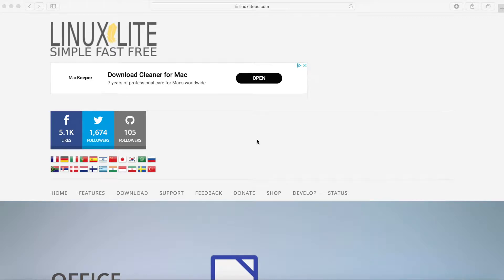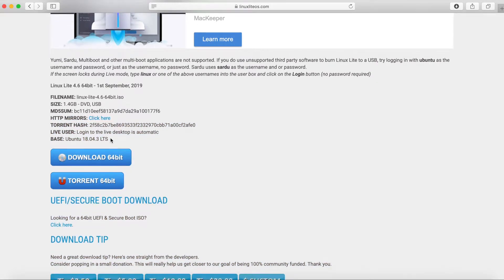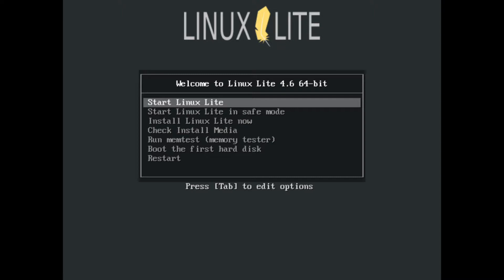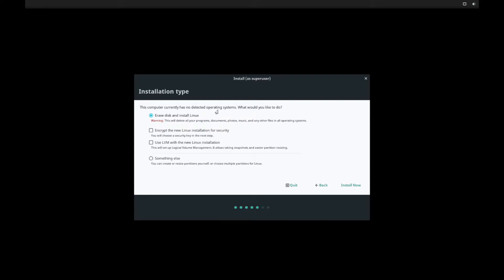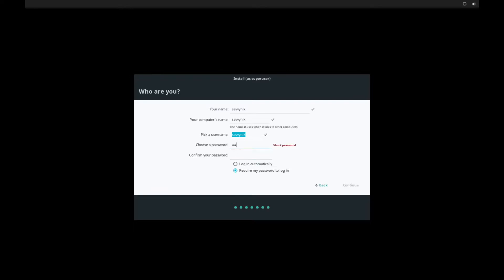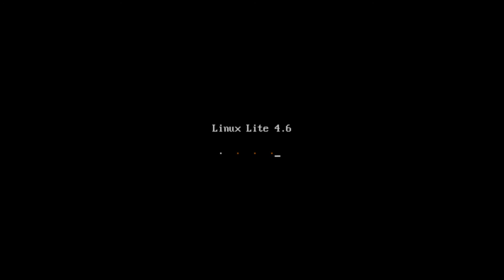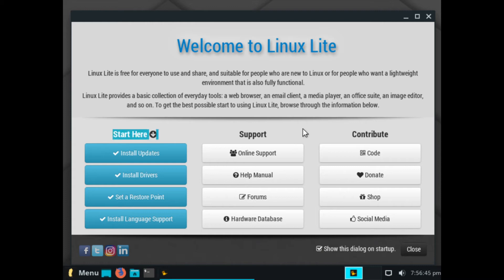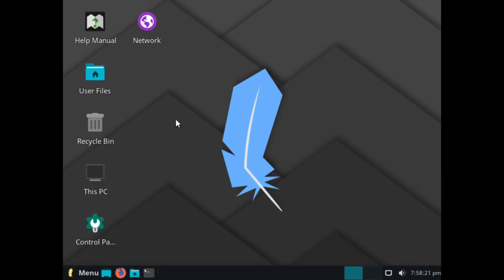Linux Lite 4.6 Install Tutorial (Linux Beginners Guide)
This tutorial is on how to install Linux Lite 4.6 on a computer, server, and/or virtual machine.  Easily run through the steps required to successfully install Linux Lite 4.6 on a system of your choice.

1. Download Linux Lite 4.6
2. Create a bootable disk out of a usb/cd/dvd
3. Install Linux Lite 4.6